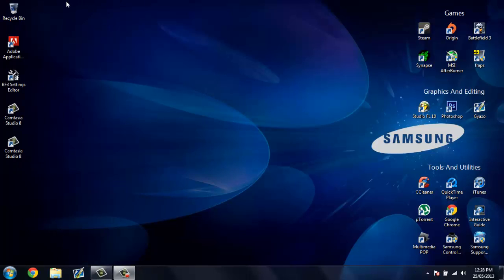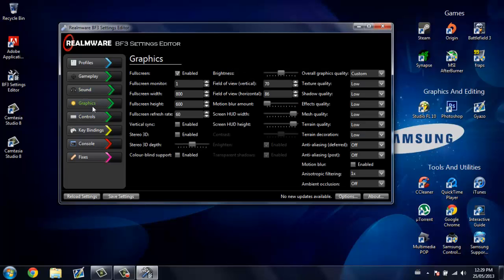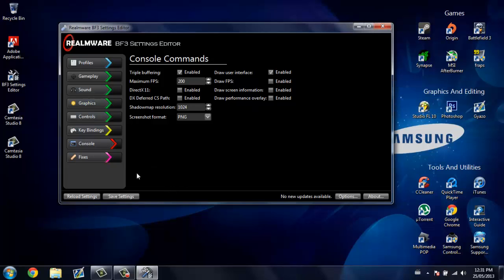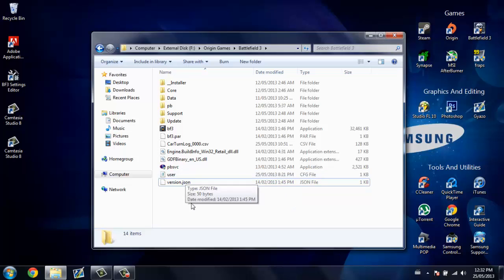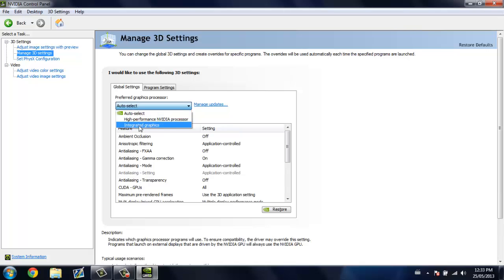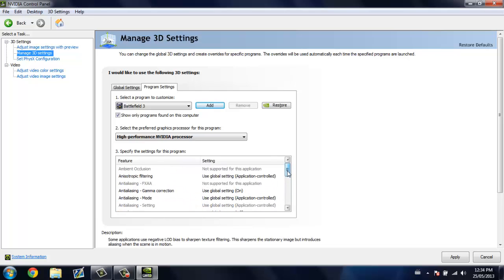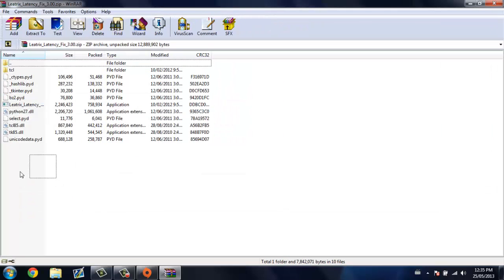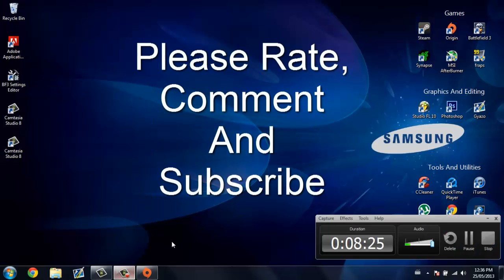Battlefield 3 FPS boost (from 25 FPS to 70FPS) (+High Ping FIX) *PC*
In this tutorial I show you how to increase your FPS (Frames Per Second) In Battle field 3 from as low as 10 to as high as 90. An example of this is I would run BF3 at a high of 35 and low of 25, after these steps I run at a high of 90 and low of 45! Just follow my instructions and I can promise you will see a HUGE performance increase in your gameplay as I did! I will also show you how to fix the high ping bug so you can fully enjoy your battle field 3 gameplay with minimal lag!

(Forgot to Mention Game booster helps alot)

(Also make sure your drivers are up to date, Check either Nvidia or AMDs website to see if there is an update for your driver)
user.cfg:
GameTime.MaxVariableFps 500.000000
PostProcess.DynamicAOEnable 0
Render.DrawFps 0
Render.DrawScreenInfo 0
Render.PerfOverlayEnable 1
Render.PerfOverlayVisible 0
RenderDevice.Dx11Enable 0
RenderDevice.ForceRenderAheadLimit 1
RenderDevice.TripleBufferingEnable 1
Screenshot.Format png
UI.DrawEnable 1
WorldRender.DxDeferredCsPathEnable 0
WorldRender.SpotlightShadowMapEnable 0
WorldRender.SpotlightShadowMapResolution 256
WorldRender.SpotLightShadowmapResolution 1024
WorldRender.TransparencyShadowmapsEnable 0